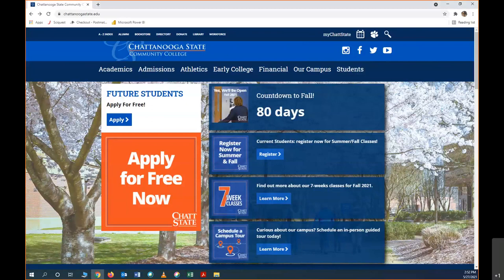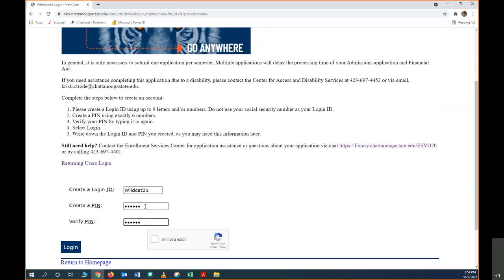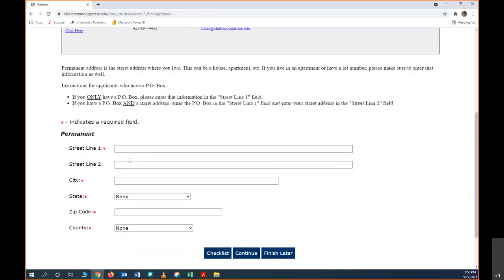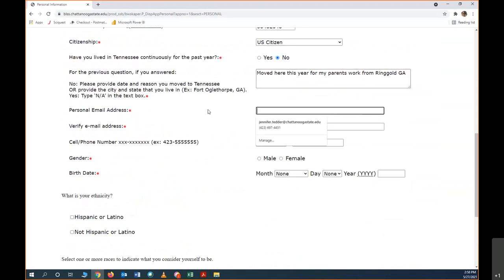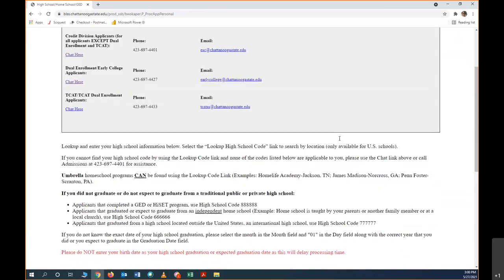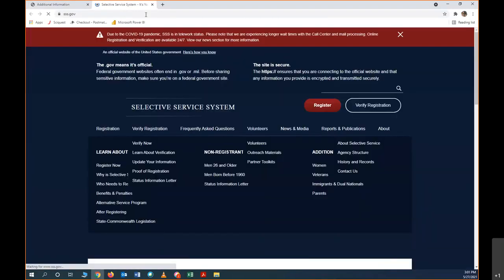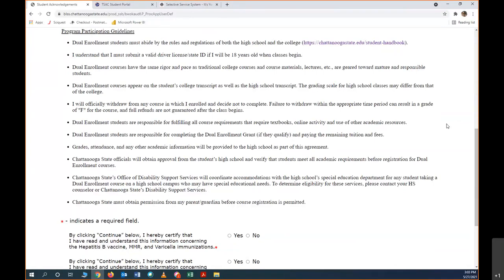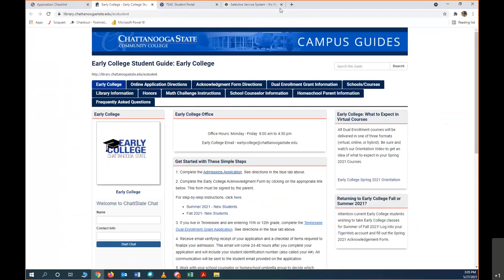Early College Application Directions: ChattState